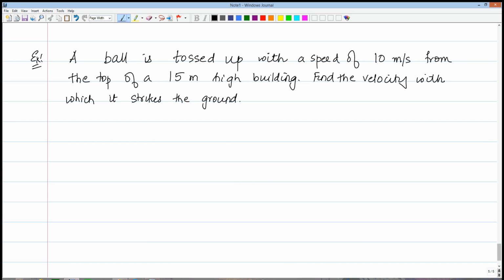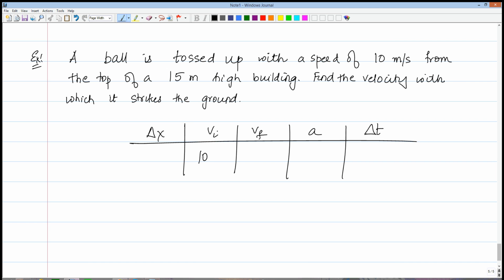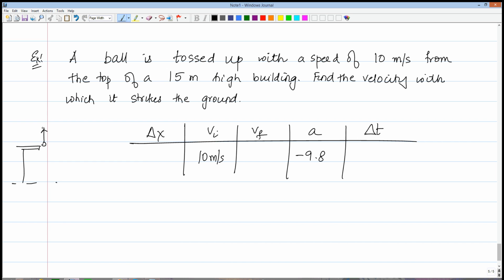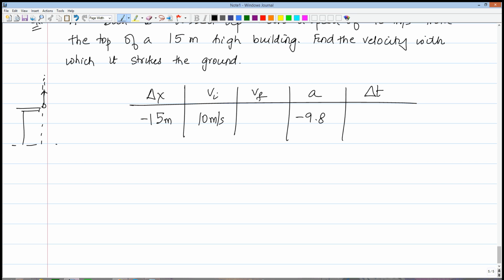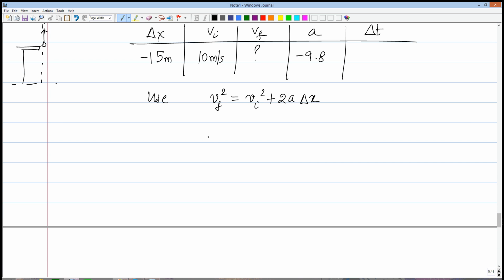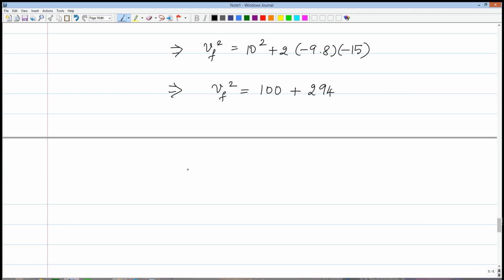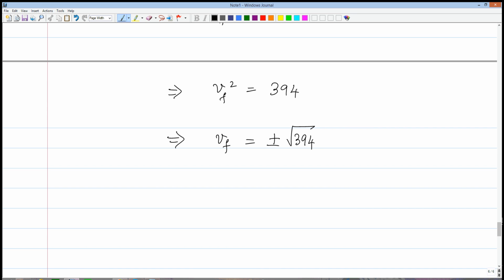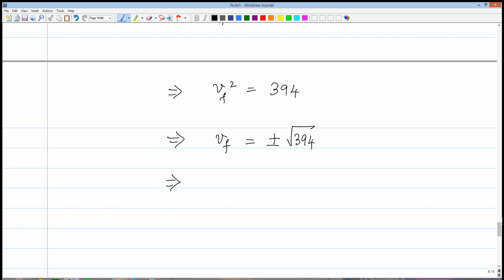Motion with Constant Acceleration - Problem 5 - Free Fall